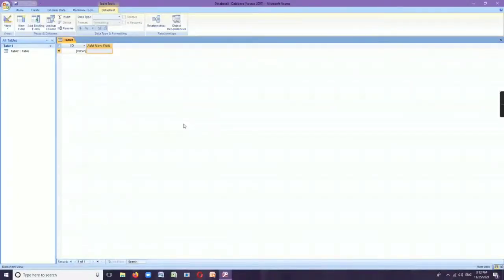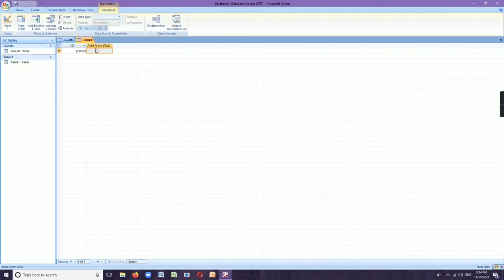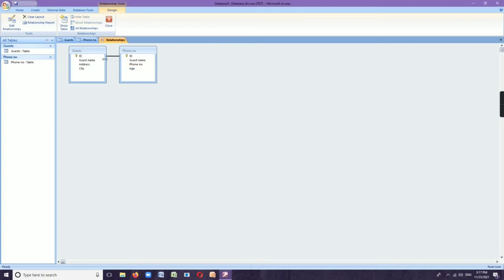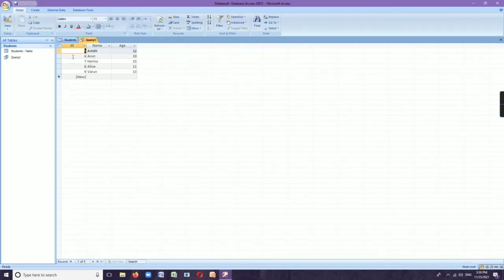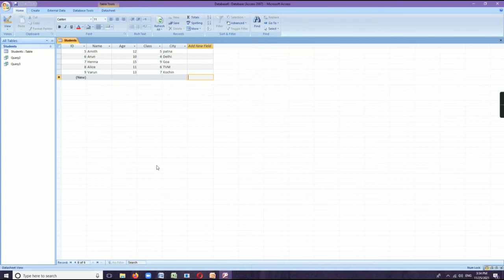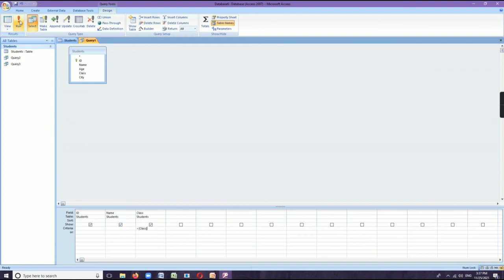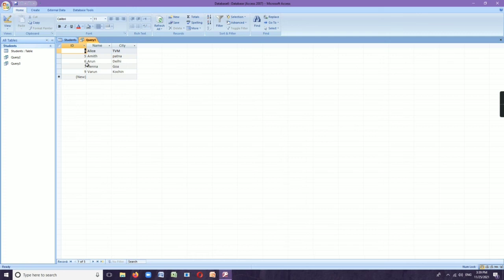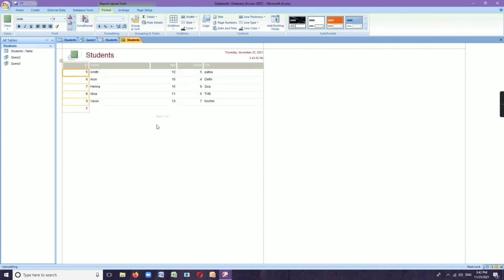MS Access: Forms, Queries and Reports